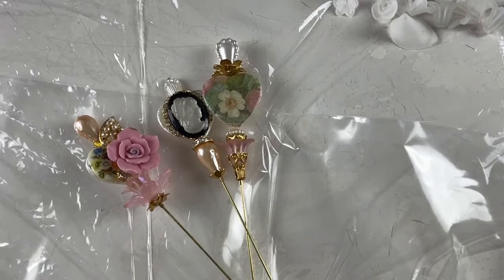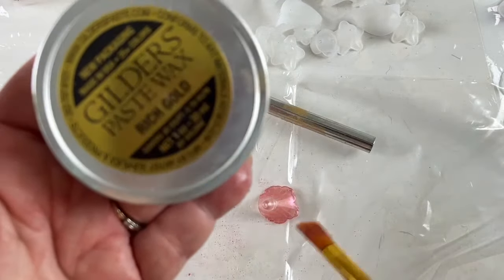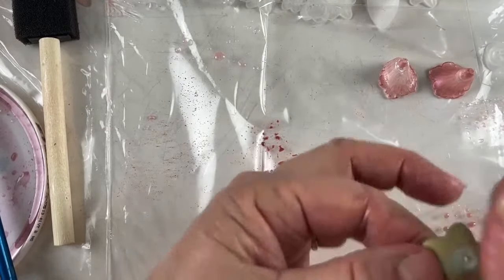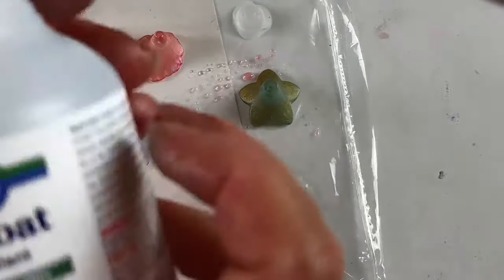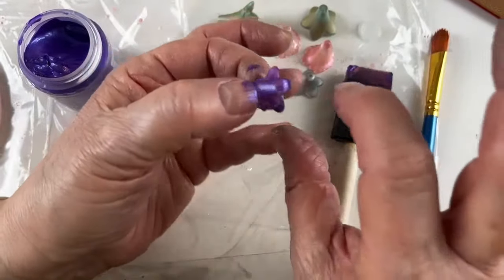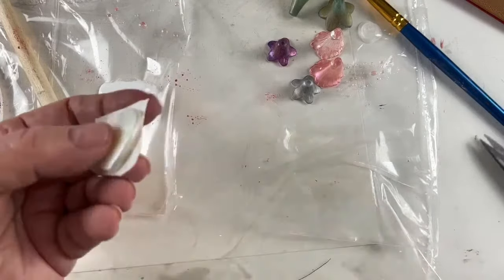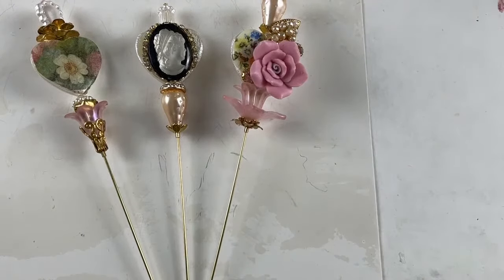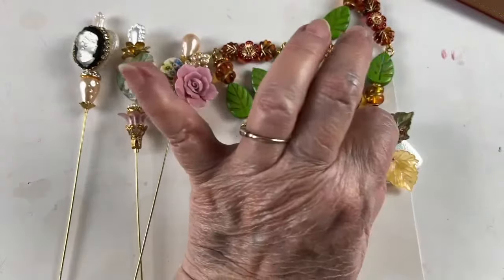Mixed Media Hatpins, Stickpins, & Bobbypins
Mixed Media Hatpins, Stickpins, & Bobbypins | B'Sue Boutiques

This is part one of a two part free video series...so much fun and oh so pretty. and amazing how many people collect hatpins, stickpins and bobby pins, too! Find out how to colorize the flowers and decoupage the heart bases/charms with rice paper for another beautiful look. don't miss the chance to get in on a really cool KIT that includes all you need and so much more!